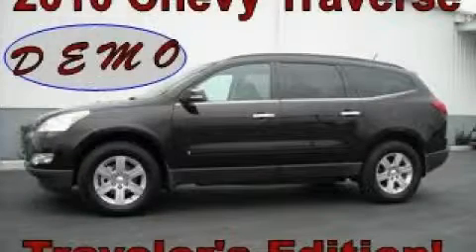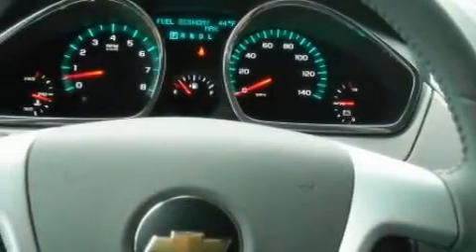2010 Chevrolet Traverse Lithia Springs GA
Year: 2010
 Make: Chevrolet
 Model: Traverse
 Engine: Gas V6 3.6L/220
 Trans.: Automatic
 Exterior: Dark Cherry Metallic
 Miles: 11

 http://

 2010 Chevrolet Traverse Lithia Springs GA